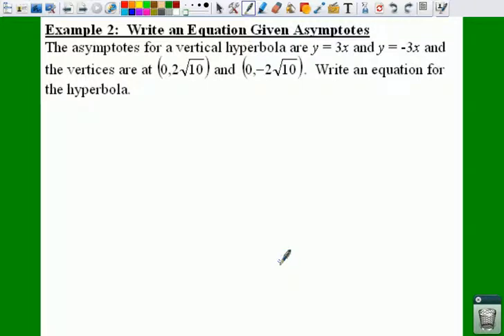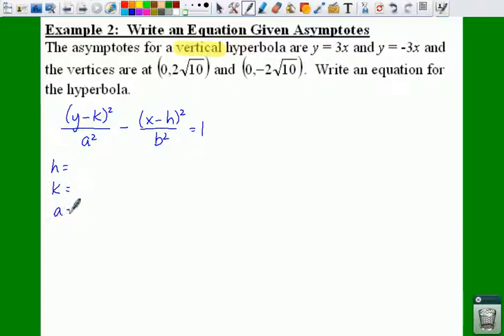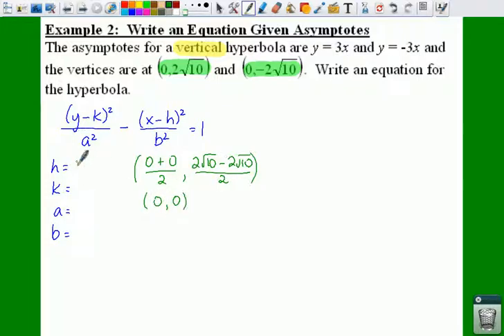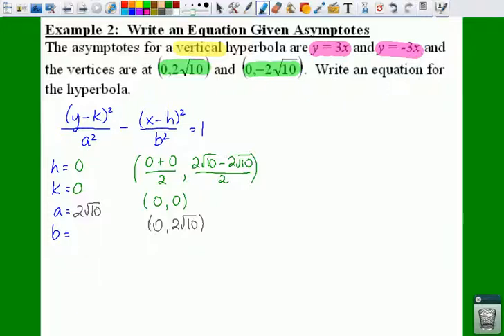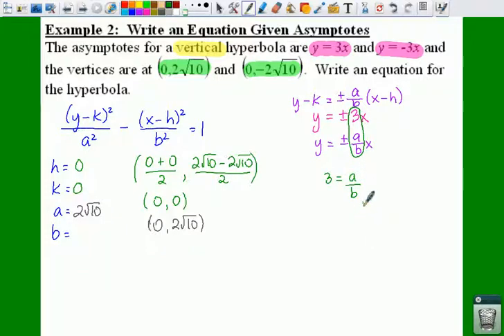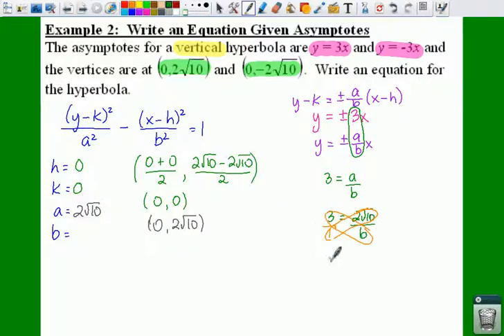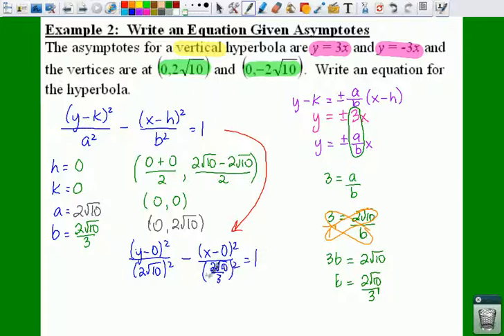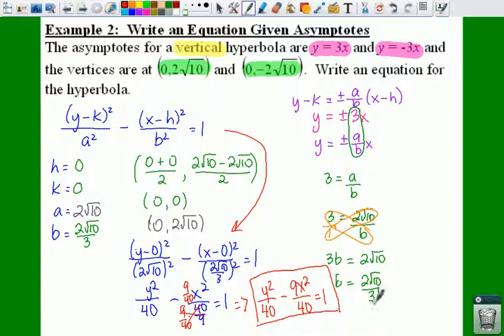Algebra 2: 9.5 Notes: Example 2 - Write an Equation Given Asymptotes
Hyperbolas can be written through many different avenues.  You just need to make sure you have the h, k, a, and b.  Sometimes you will will need to find these values when you are given the equations of the asymptotes and the vertices such as this example.